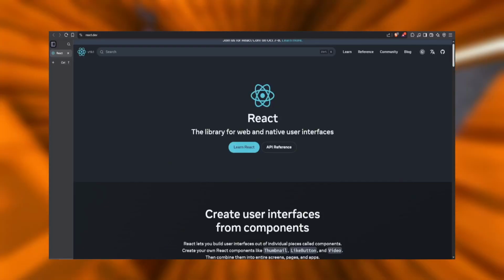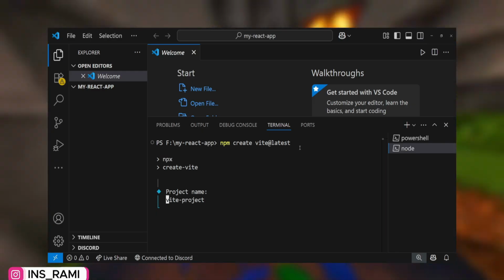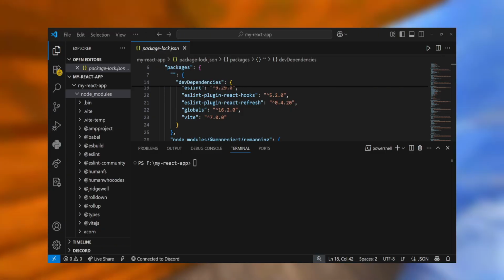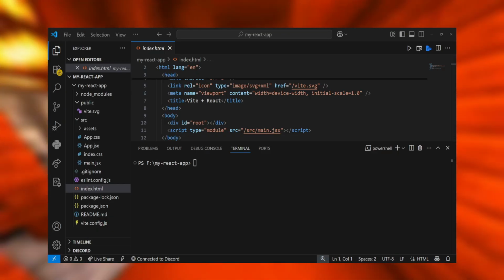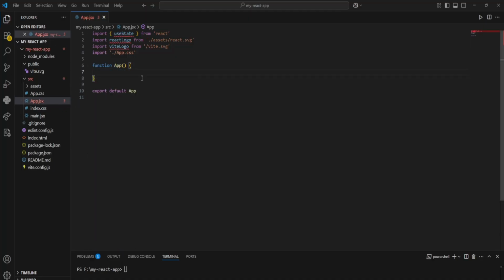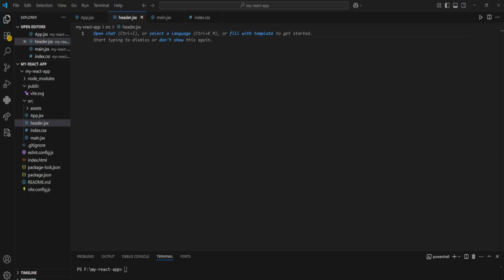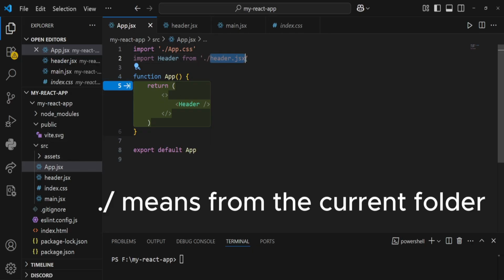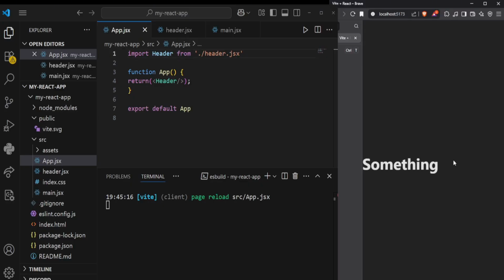React in 10 Minutes #1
In this video I explained all what you need to know to get started with React

1.   00:00:00 - What is React ?
2.   00:01:05 - Installation & commands
3.   00:02:52 - React & vite folder structure
4.   00:05:30 - App component
5.   00:06:50 - Creating a new component

Would you like me to start doing shorts, If shorts are what you think will get you more knowledge, SURE WE CAN !

This is a beginners React JS course that should be enough to get you started using the React Library. There are still many more hooks and concepts that are beyond the scope of the beginner level. This video should at least give you a solid foundation.

react tutorial
react js
react crash course
learn react
react js tutorial
react in 10 minutes
react for beginners
react quick tutorial
react js crash course
react fast tutorial